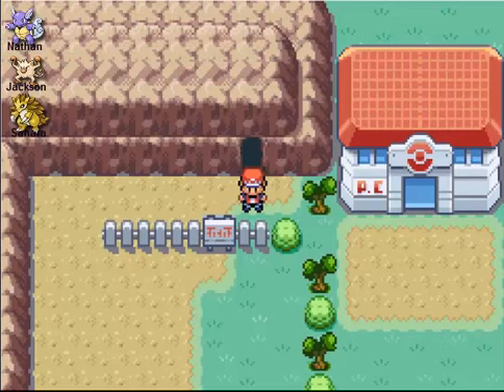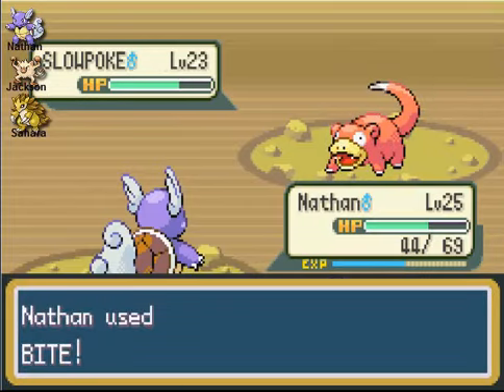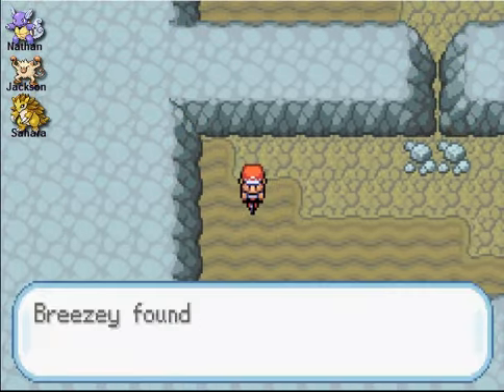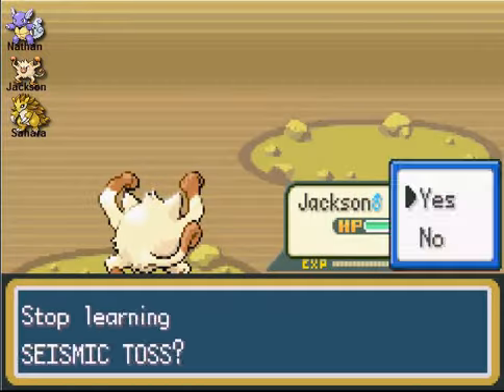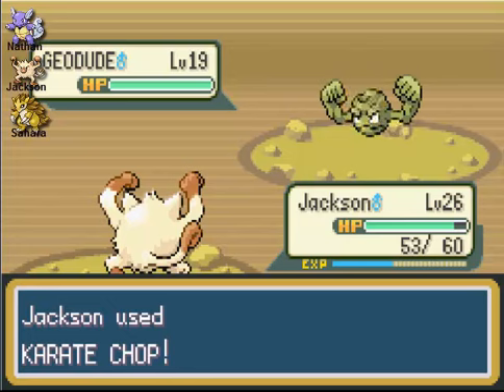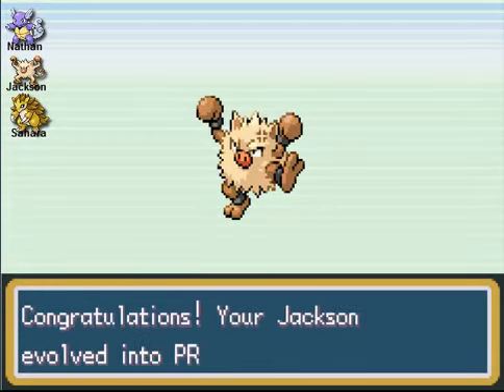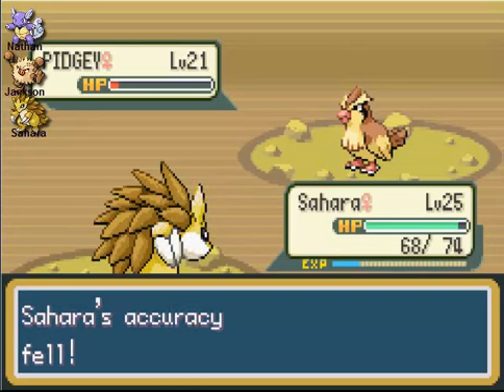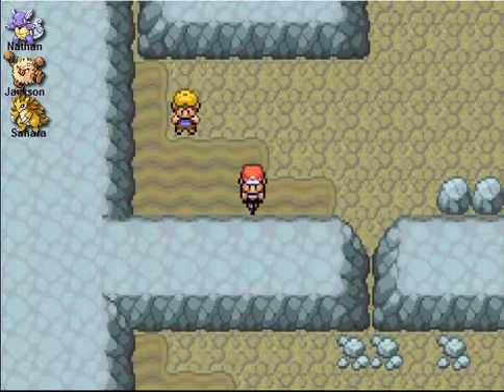Let's Play Pokemon Leaf Green: Ep. 12- Enter Rock Tunnel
We head into the next dungeon of the game, Rock Tunnel